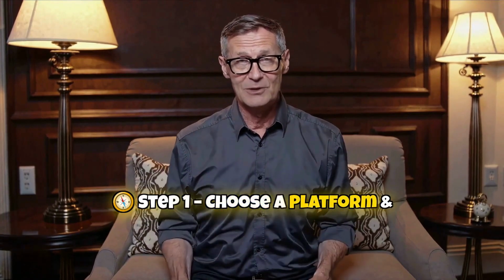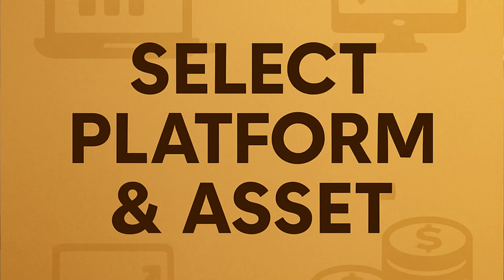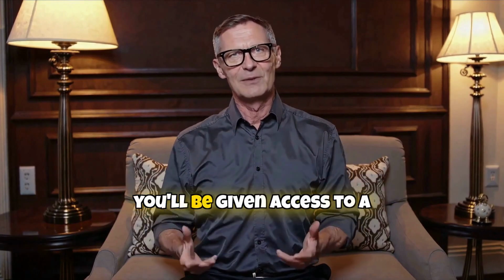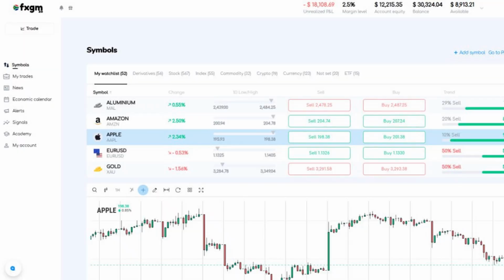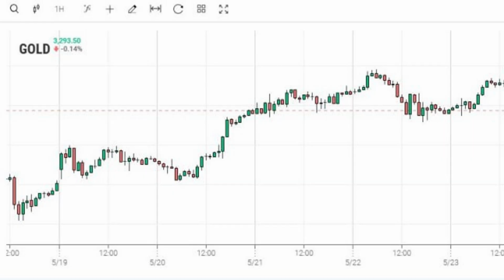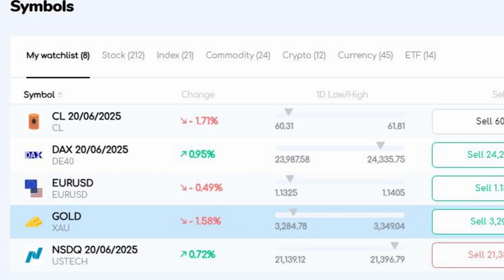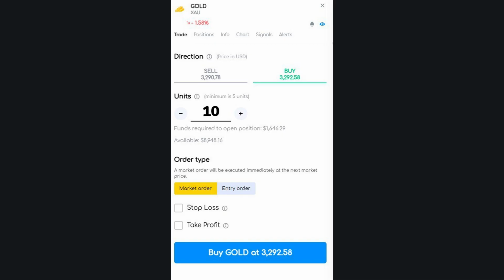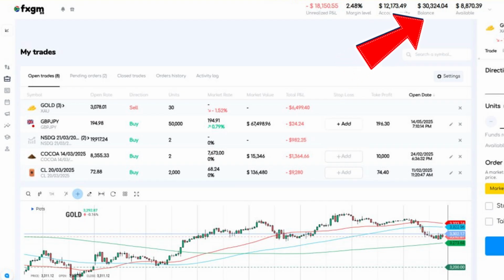Day 3: How to Place a Trade – Platform, Orders, Positions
📌 Welcome to Day 3 of your trading journey!

In this video, we break down how trades are actually placed – from selecting your platform and choosing the right asset, to understanding the difference between Market and Entry orders.

You’ll also learn:
✅ What each button on your platform really does
✅ How to avoid beginner mistakes when opening or closing a trade
✅ How fundamental analysis – like news, economic calendars, and global events – impacts the market

By the end of this video, you’ll know exactly what happens when you click “Buy” or “Sell” – and why timing matters.

👇 Watch till the end and start practicing smarter.

🔔 Turn on the bell so you don’t miss Day 4!

Start from Day 1